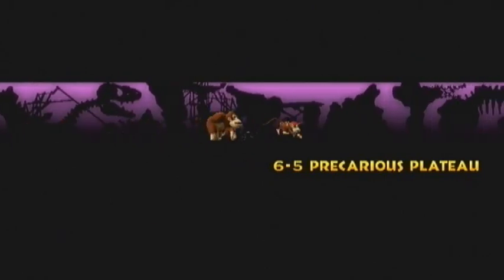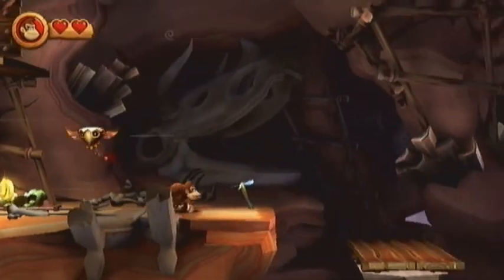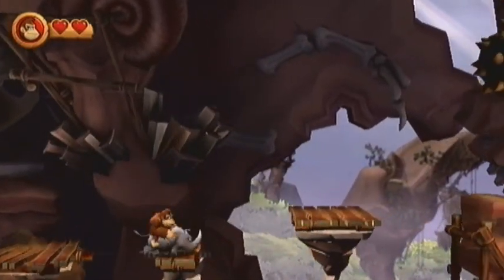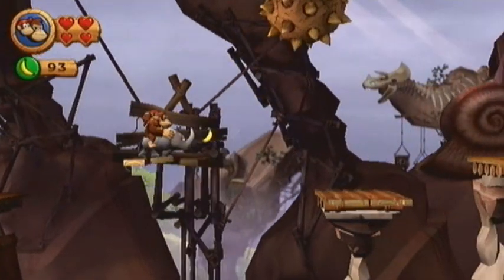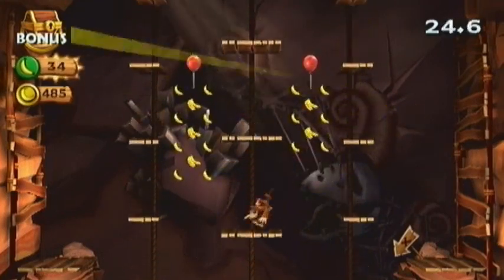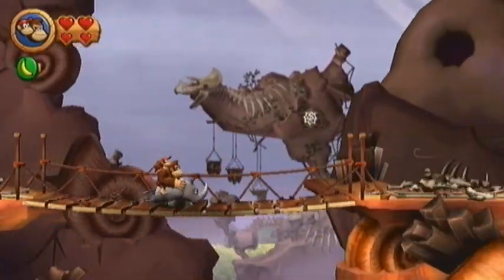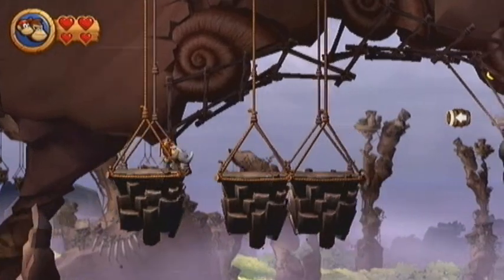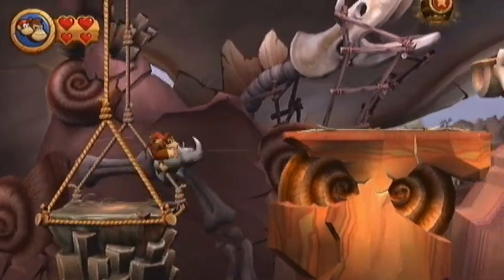Donkey Kong Country Returns: [6-5] "Precarious Plateau"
This video covers the forty-seventh level of the game, and the fifth level of cliff world, Precarious Plateau.

Rambi owns up some boulders. Also the platforms aren't very stable.